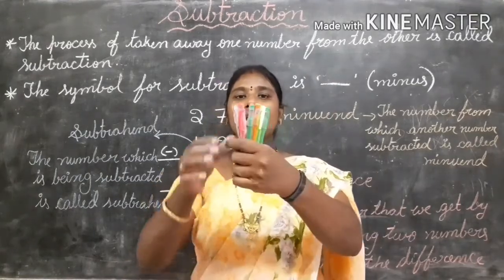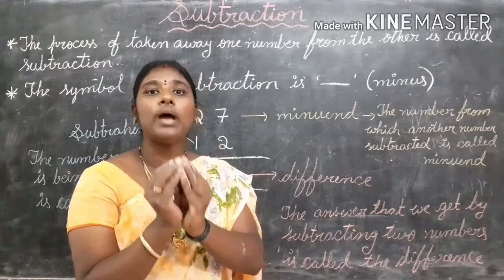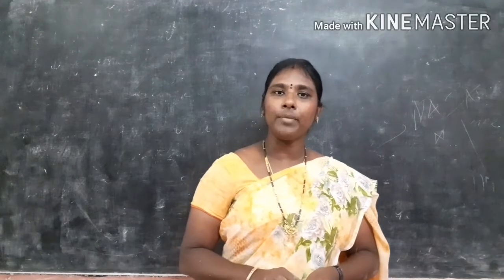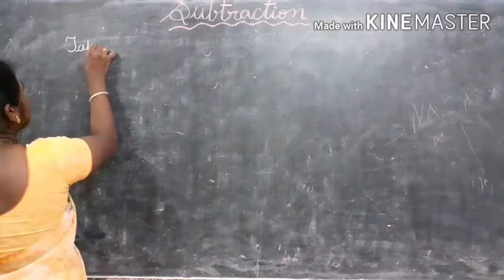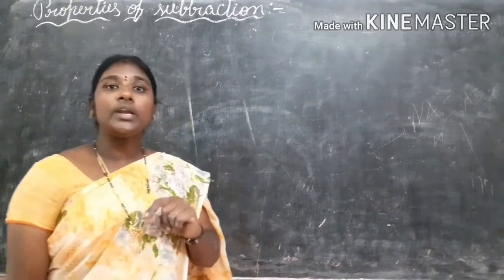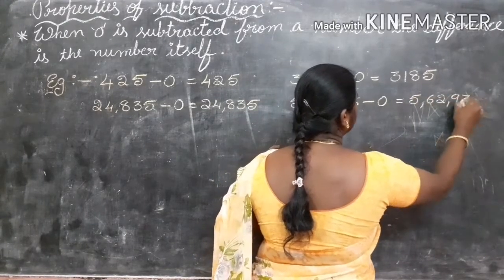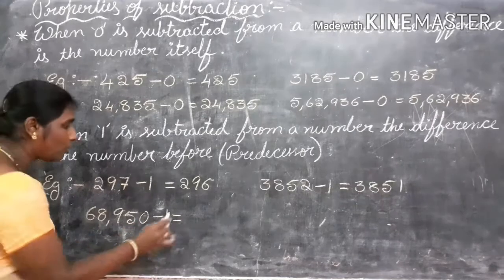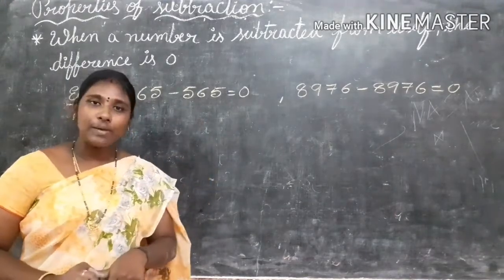CHAPTER - 3 / PART - 4 / B. JYOTHIRMAYEE